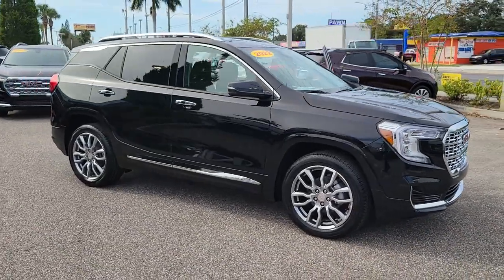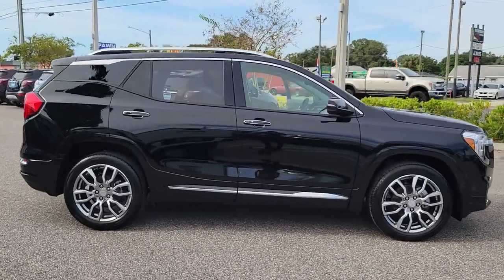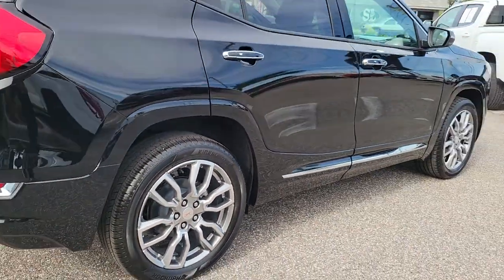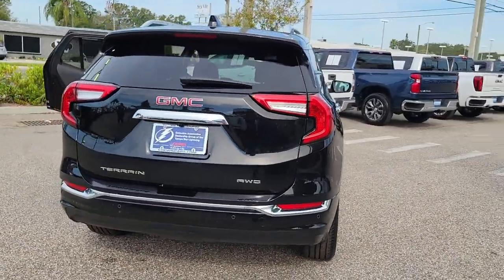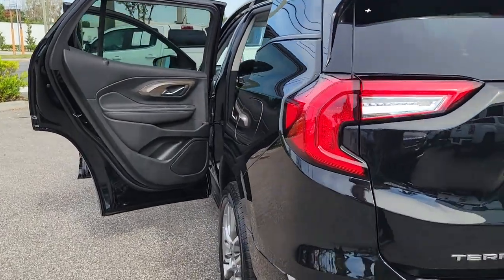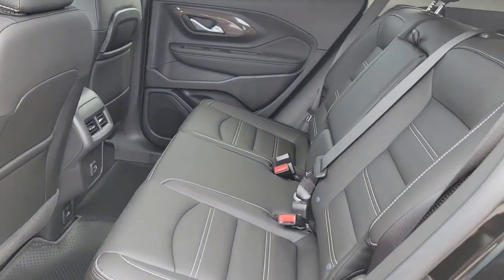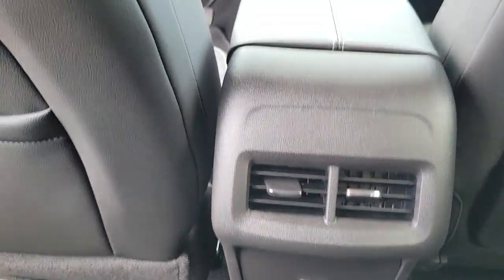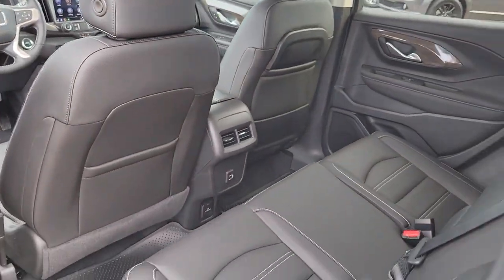2022 GMC Terrain St. Petersburg, Tampa, Clearwater, Palm Harbor, Largo, FL 711149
Ebony Twilight Metallic New 2022 GMC Terrain Denali available in Saint Petersburg, Florida at Crown Buick GMC. Servicing the Tampa, Clearwater, Palm Harbor, Largo, FL area.

Ebony Twilight Metallic 2022 GMC Terrain Denali AWD 1.5L DOHC 25/28 City/Highway MPG